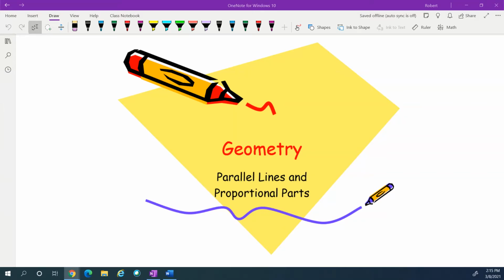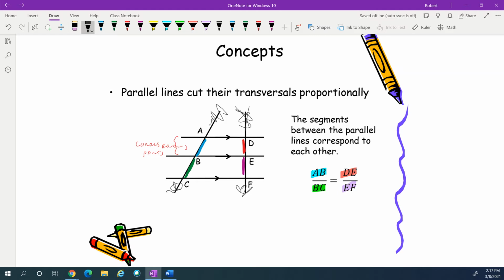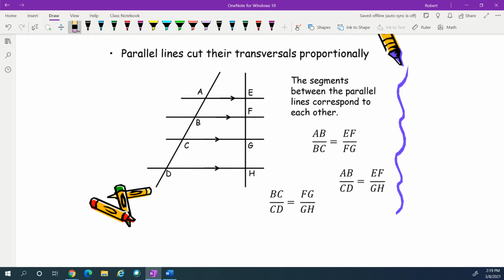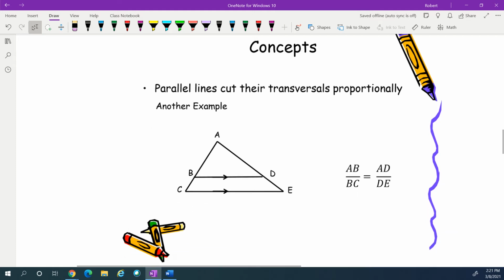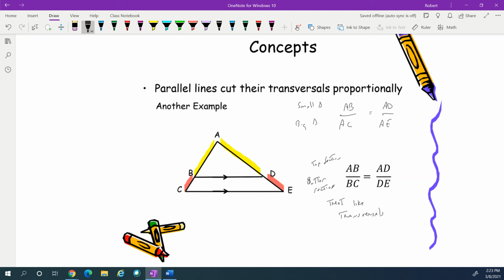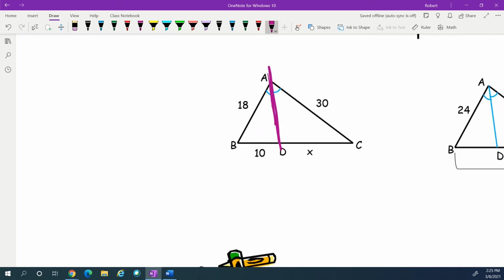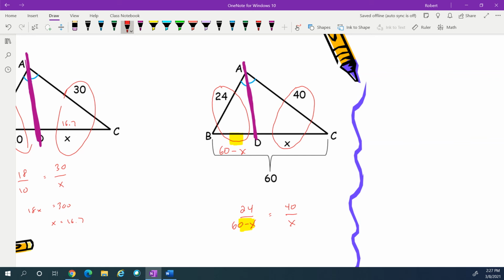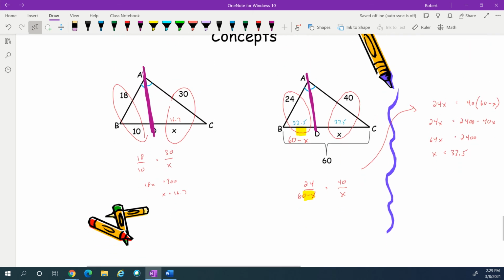57 Lesson - Parallel Lines and Proportional Parts